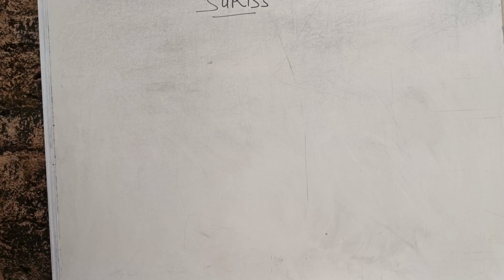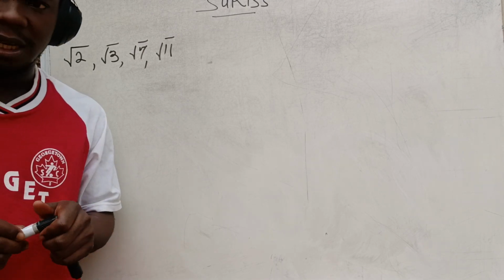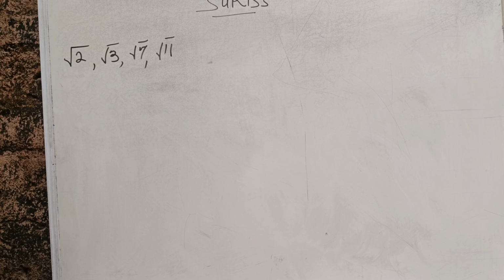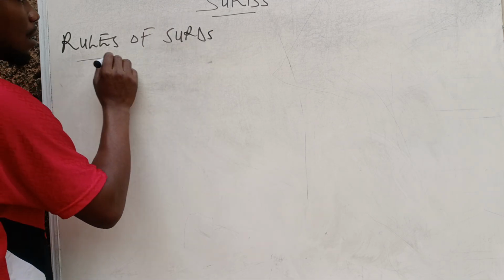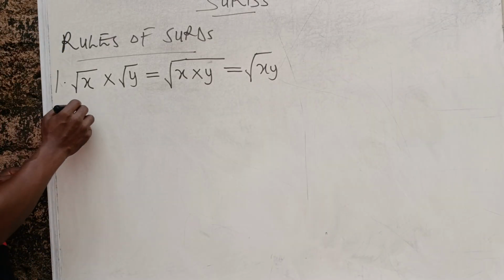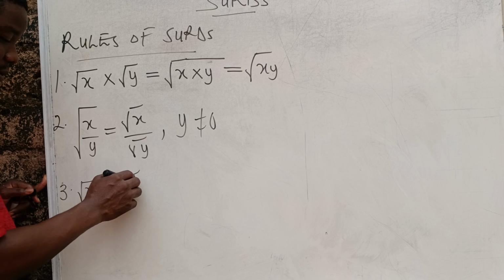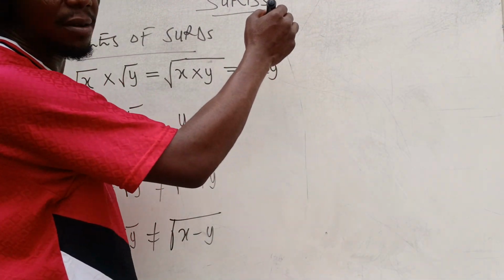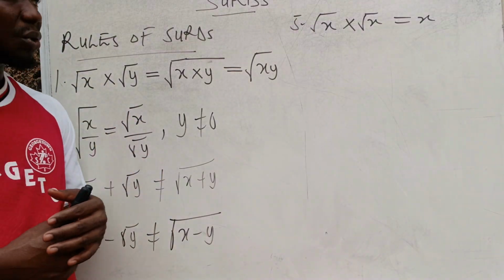MEANING AND RULES OF SURDS@MathematicsAnalysis